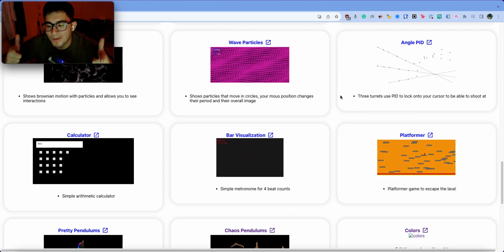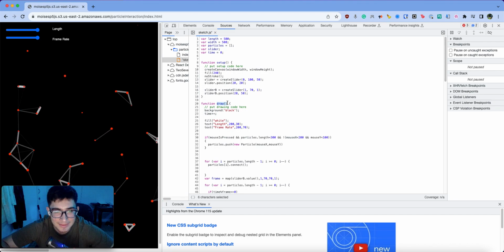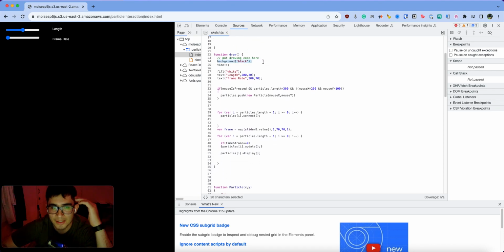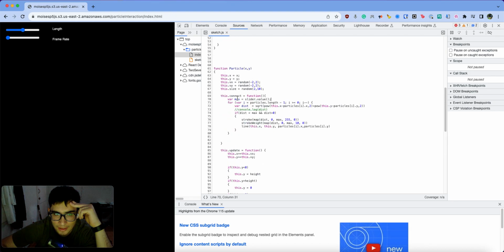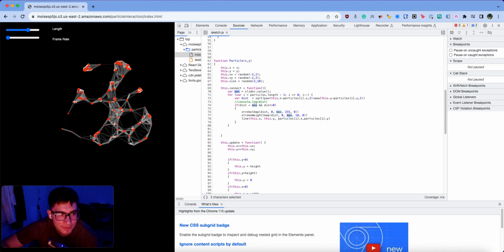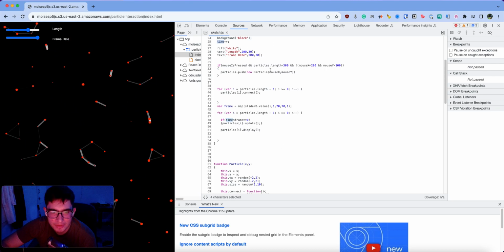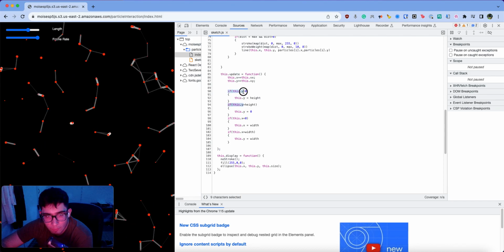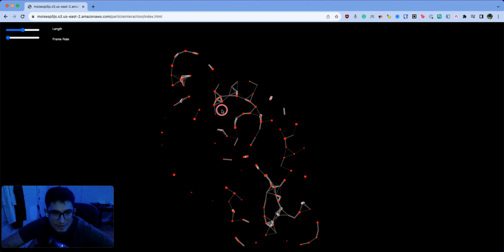How code works | Particles N^2 | Ep. 1